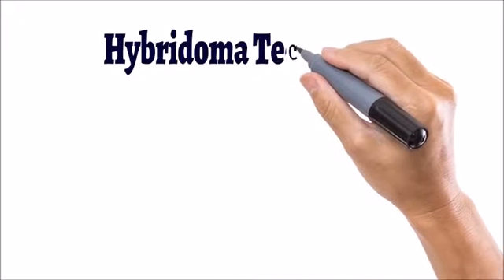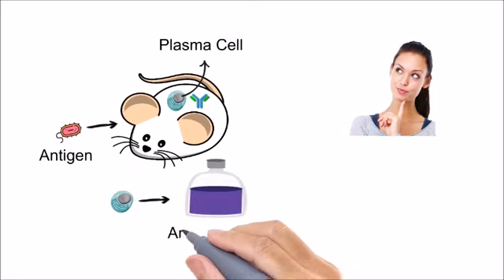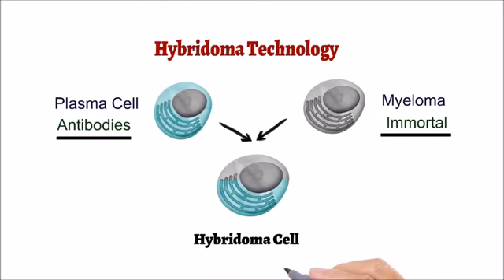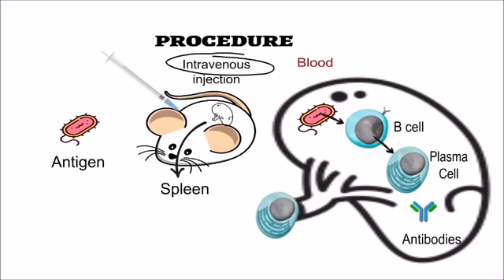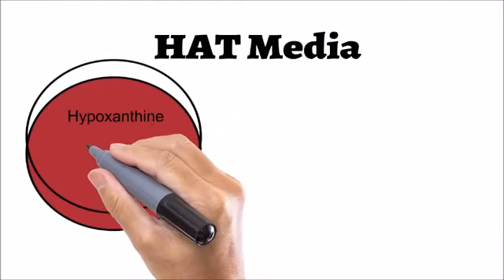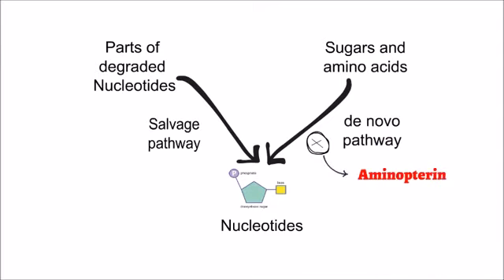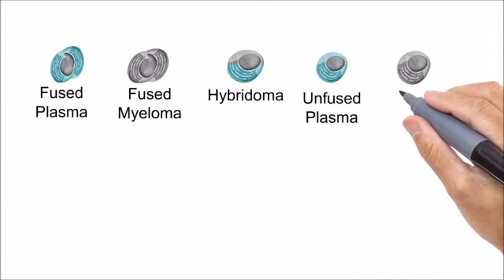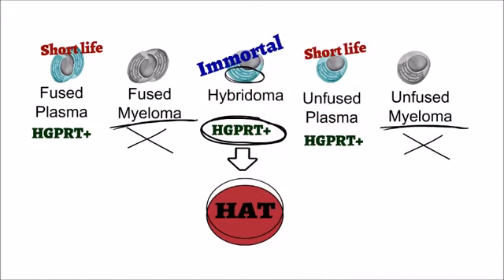Hybridoma Technology Animated explanation 360 x 640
hybridoma techonology